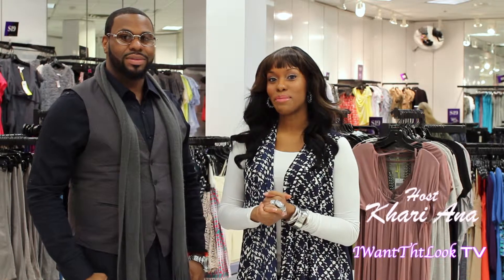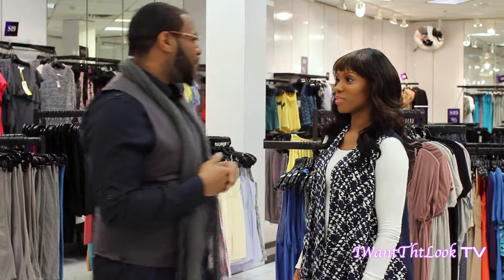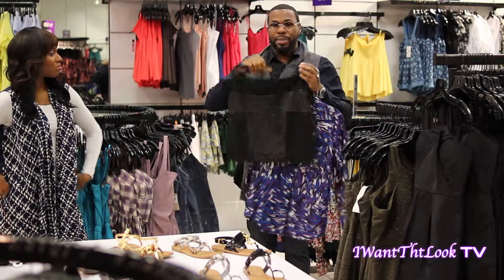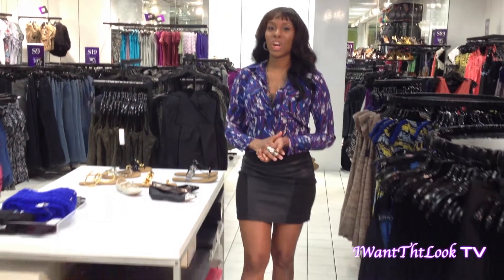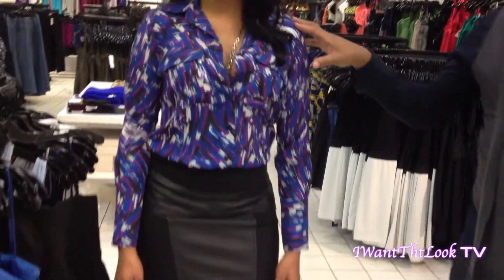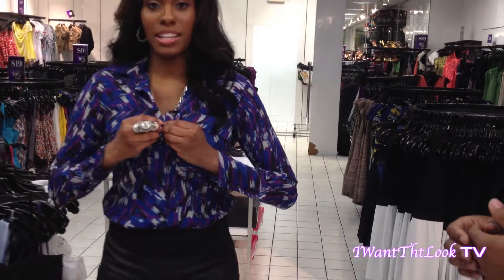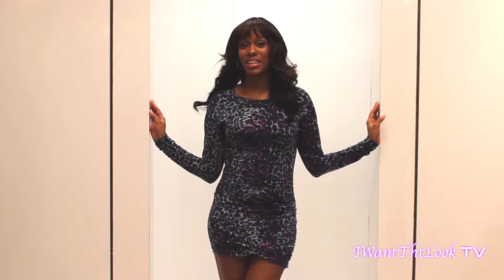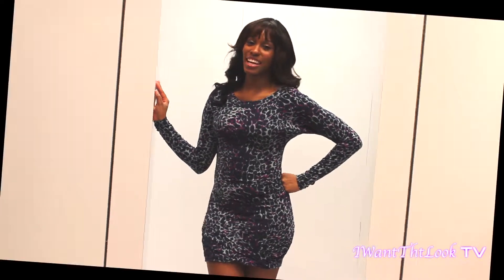Getting tht look with BCBG!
The premier episode of Iwantthtlook TV! The host Khari works with stylist Cory Hale to put together a look that can take you from the work place to happy hour. The clothing and accessories are all BCBG!